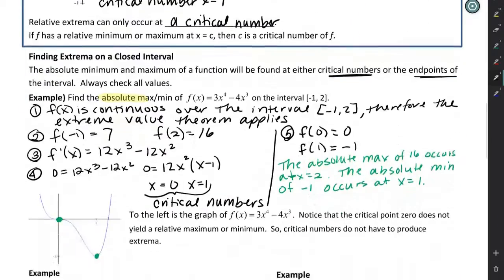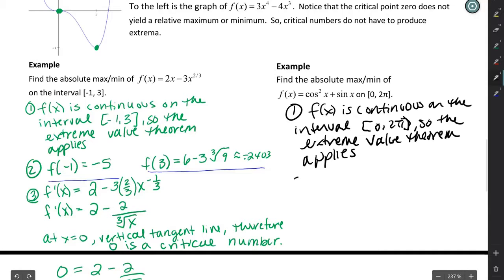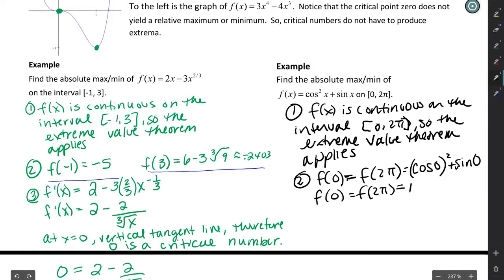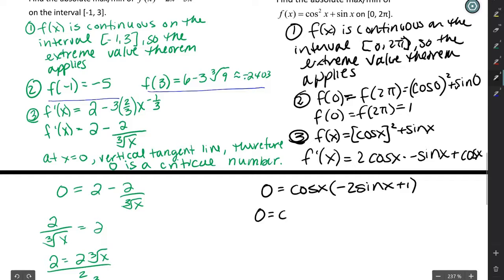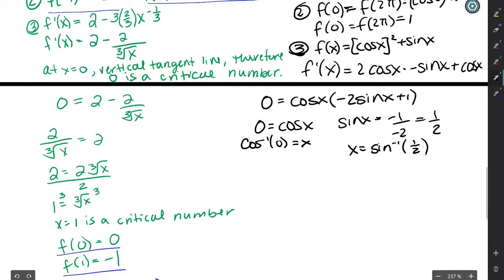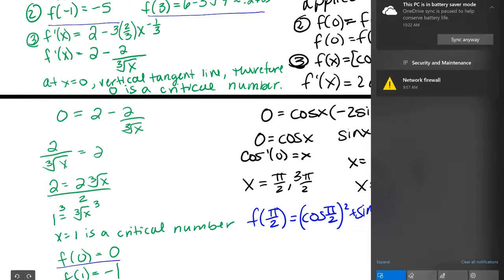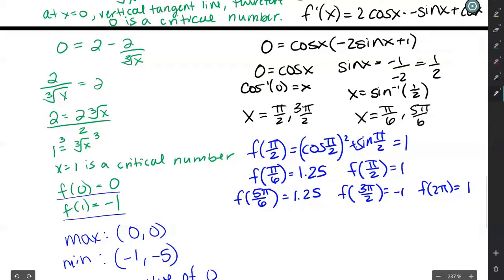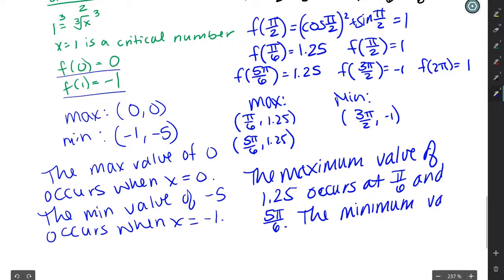Last Example From U3L2